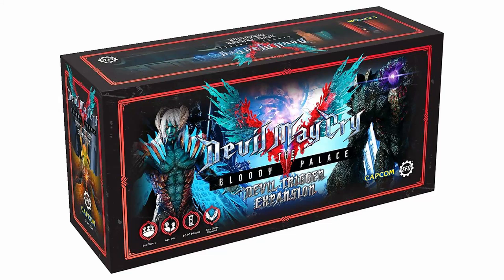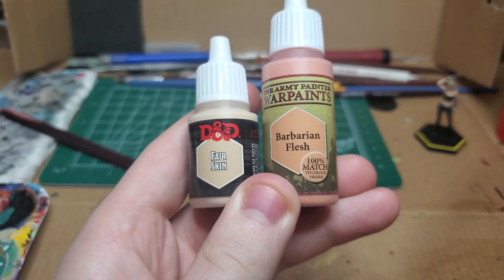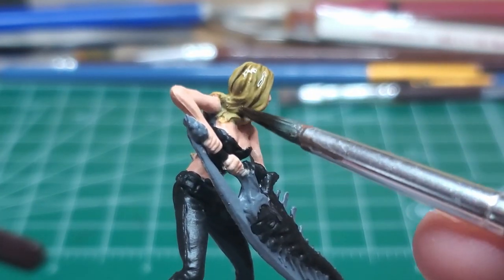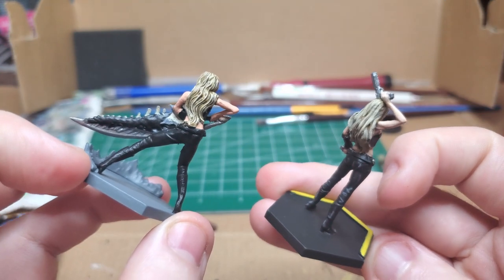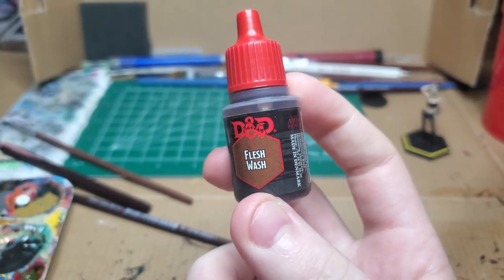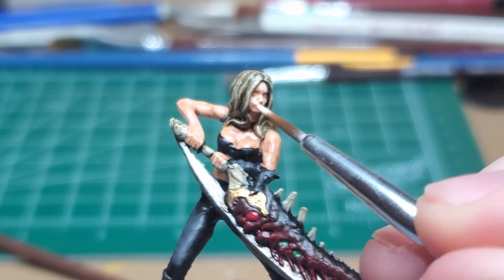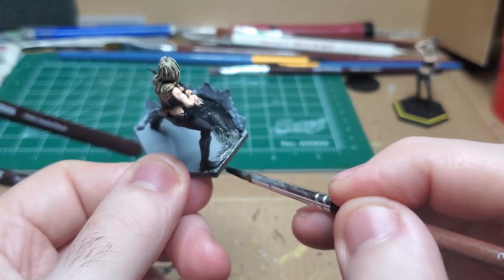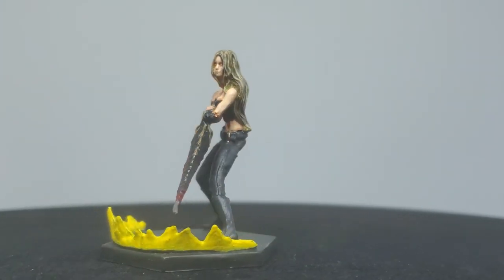Painting Devil Trigger Trish - DMC Bloody Palace Board Game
The second devil hunter with their DT active is Trish! With her devil trigger active, Trish wields the devil arm, Sparda to devastating effect.

For this model, you're safe with just reviewing the previous Trish video as it will tell you all of the same info but in better detail. I made this video shorter as to not reiterate all of the information again. I believe this is my least favorite out of the set so far because of the production quality of this model compared to some of the others